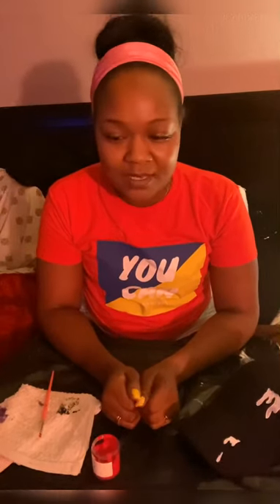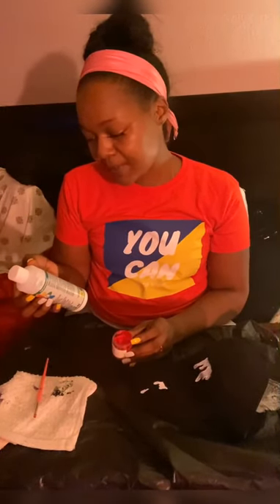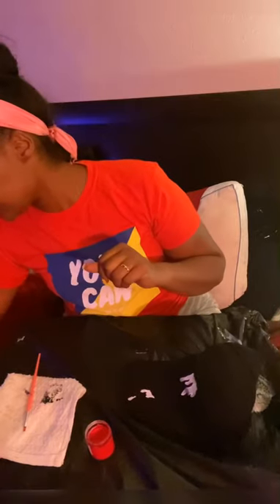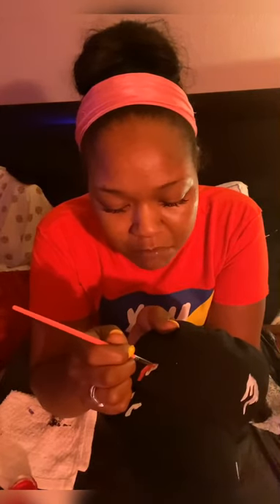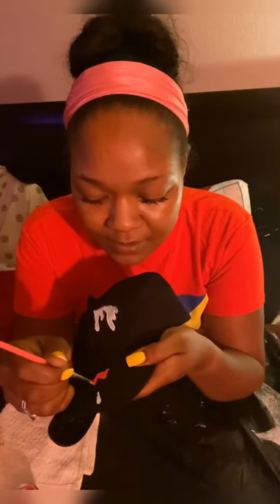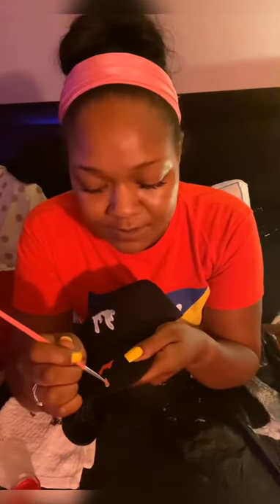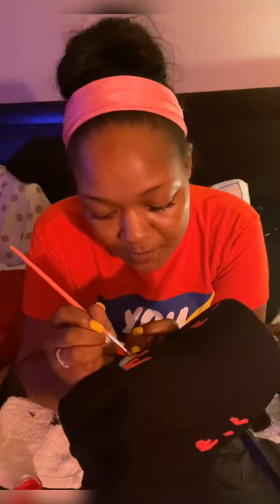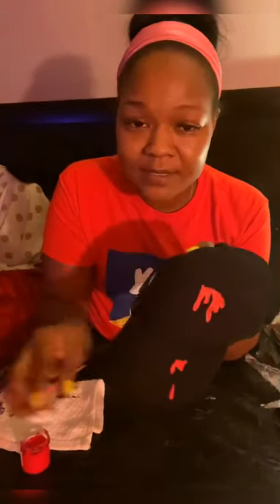Clothing Design: How to Paint a Hat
In this video, I show you how to easily paint on a dad hat with regular acrylic paint and textile medium. I also share tips and tricks on how design on a budget! Any questions, leave them in the comments; I’ll respond 😊